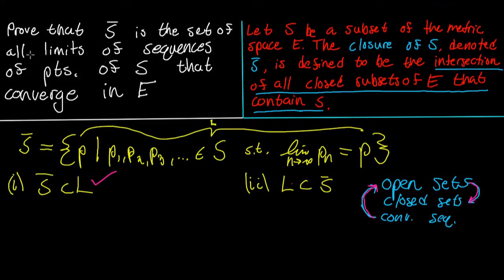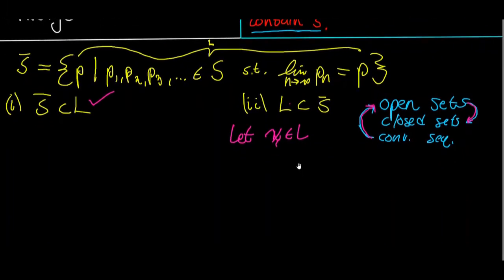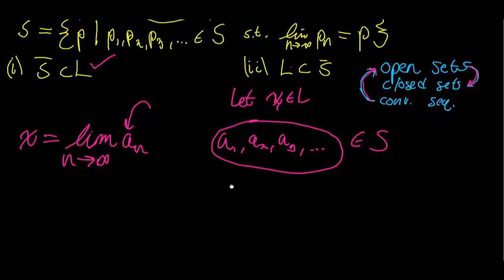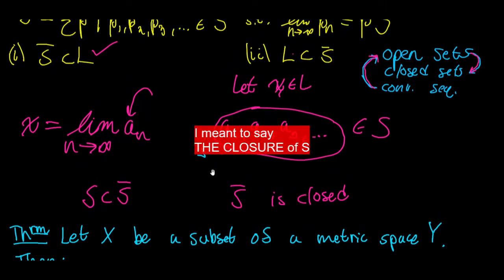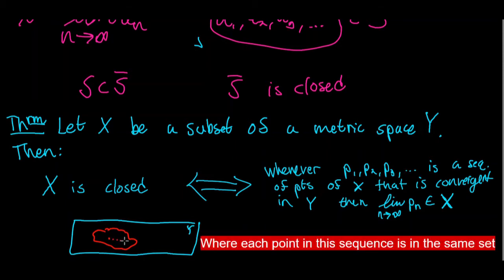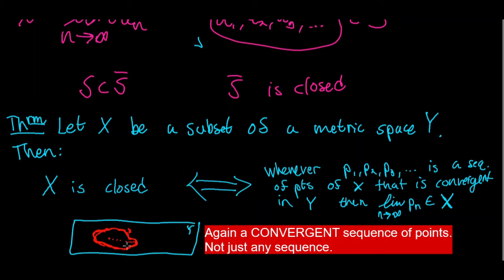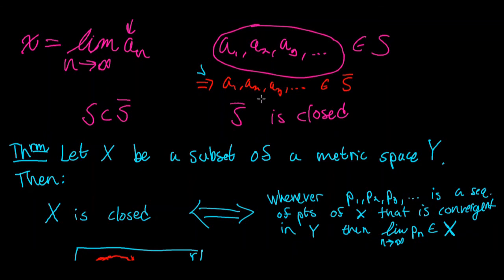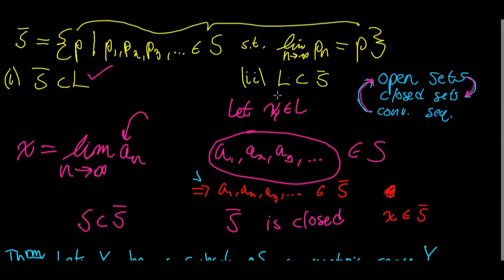Proof: The Closure of S is the set of all limits of sequences of S | Part 2 of 2 | Real Analysis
This is part 2 of the proof that the closure of S is equal to all limits of
sequences of points of S that converge in the metric space E (the metric space S lives in). In this video we take the definition of the closure of S to be
the intersection of all closed subsets of E that contain S and, based only off of this definition, prove our result.

This is the second and last part of the solution to problem 16 (b) in chapter 3 of the book
Introduction to Analysis by Maxwell Rosenlicht.